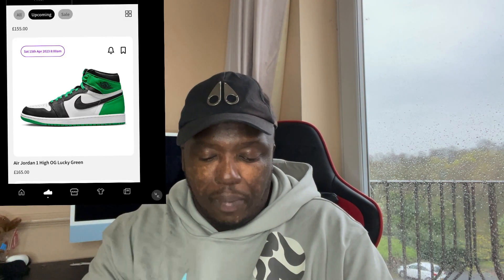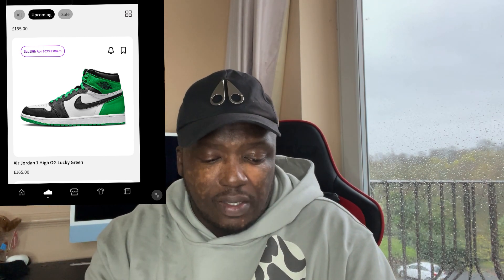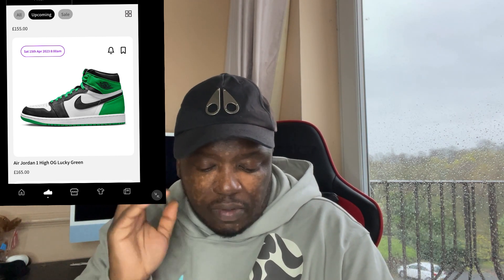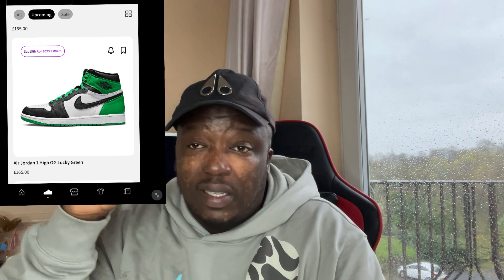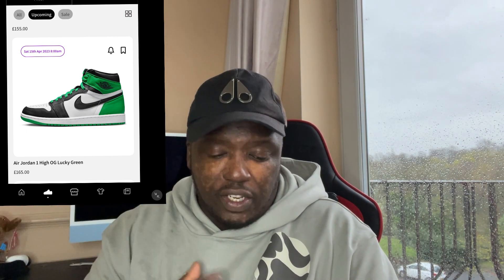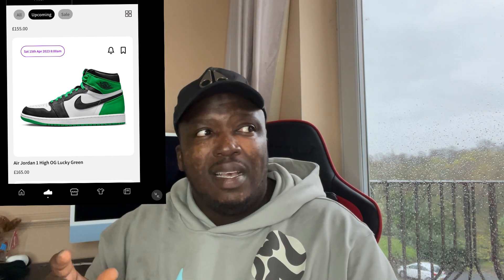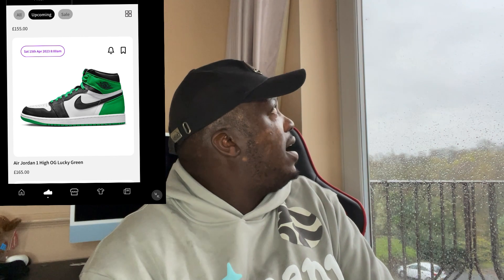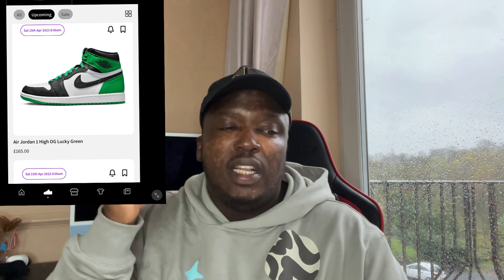Jordan 1 Retro High OG Lucky Green